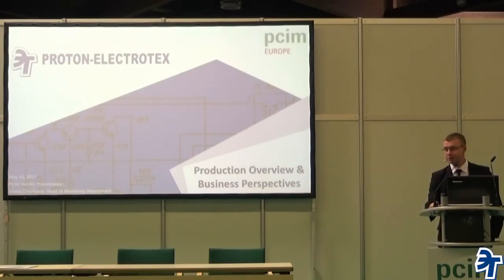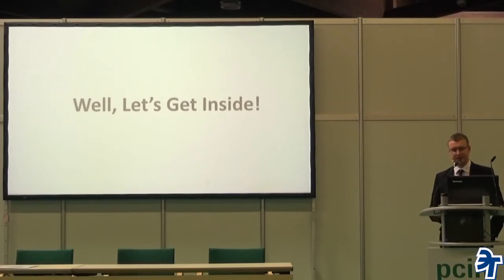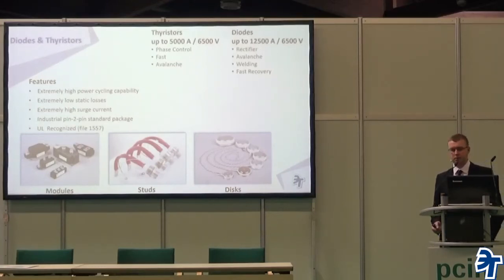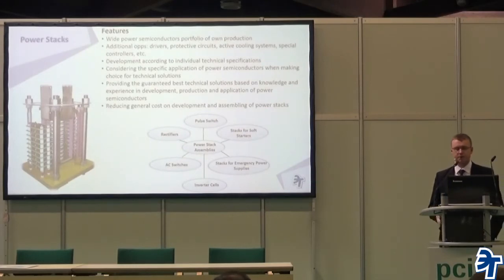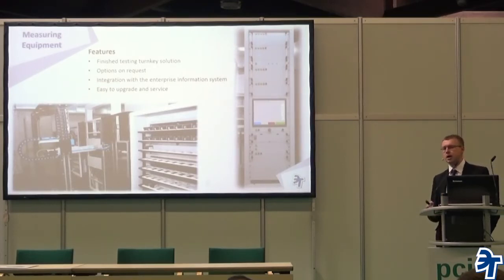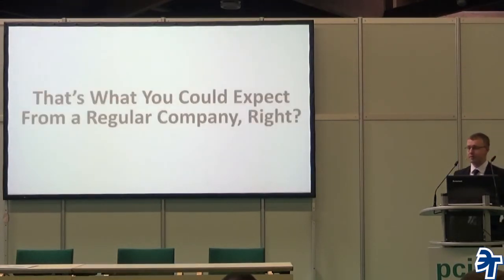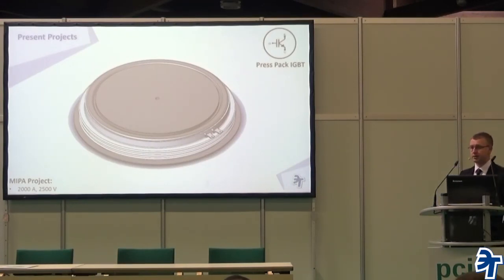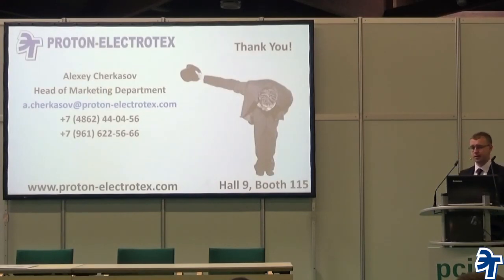PCIM Europe 2017 Power Semiconductors Presentation by Alexey Cherkasov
Proton-Electrotex company and business directions presentation at vendor forum at PCIM Europe 2017 exhibition. Presented by Alexey Cherkasov (Head of Marketing Department at Proton-Electrotex)